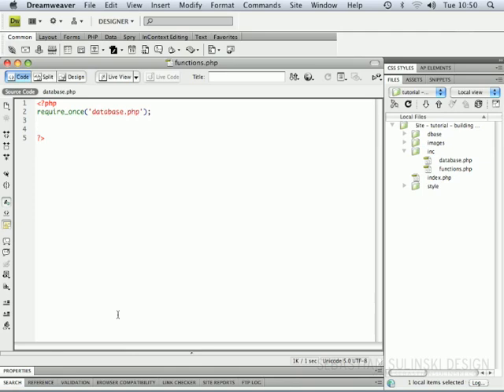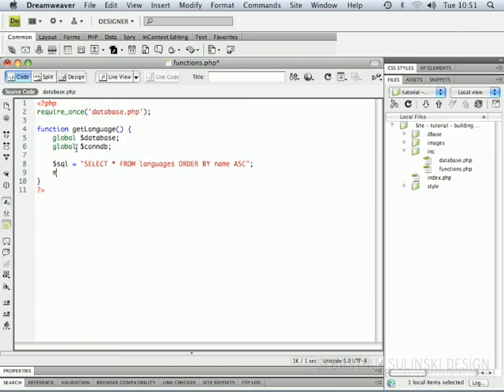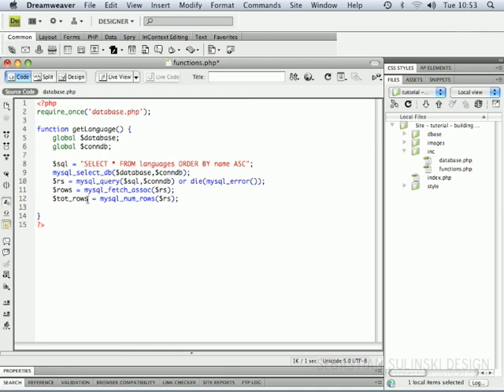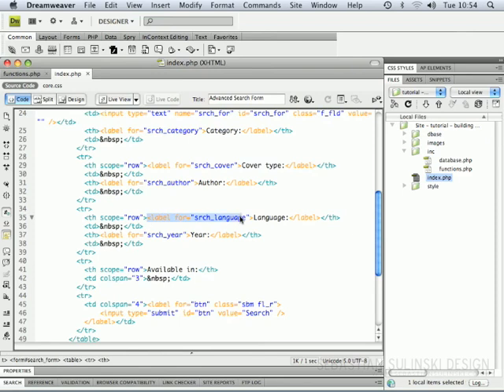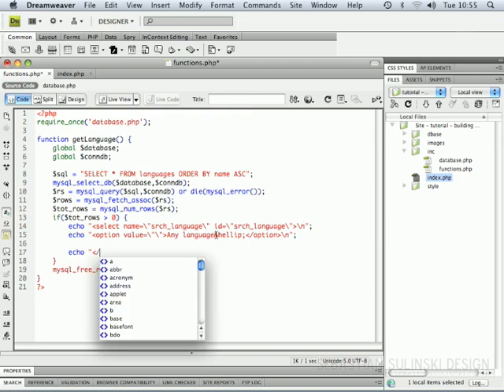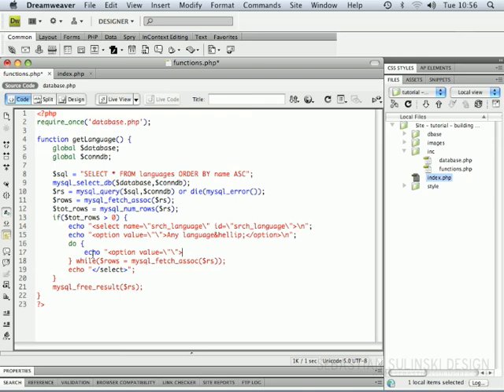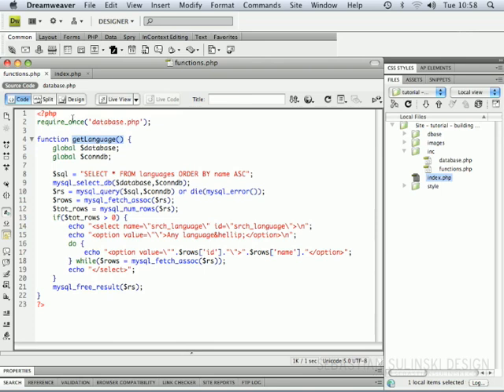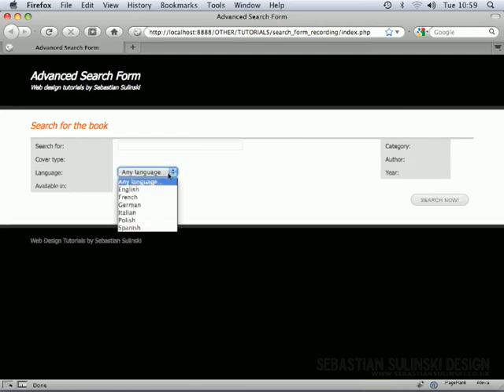12. Advanced search form with PHP and MySQL (FUNCTIONS)